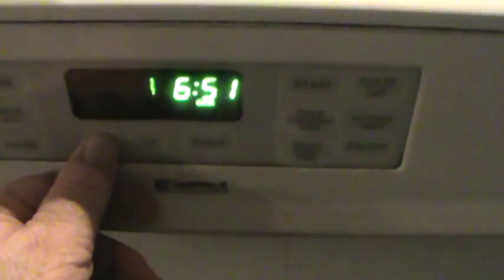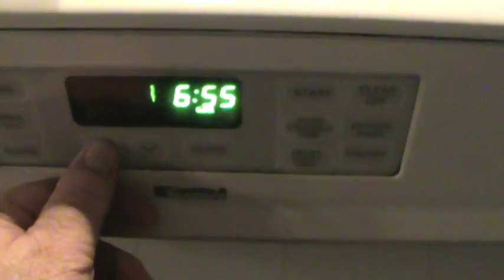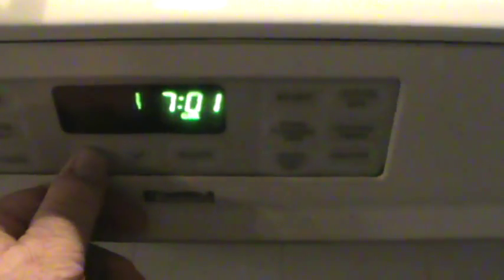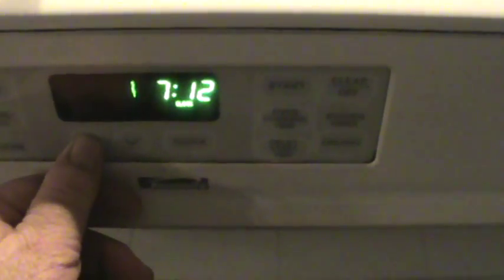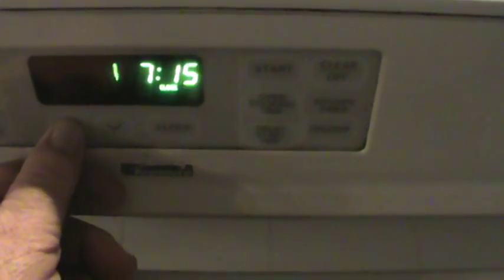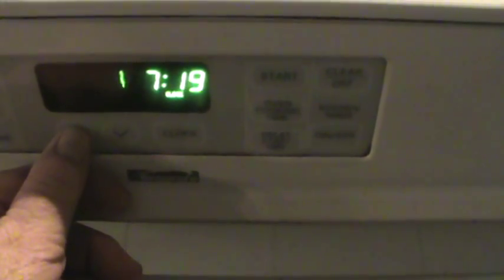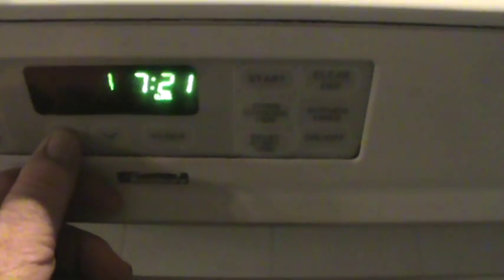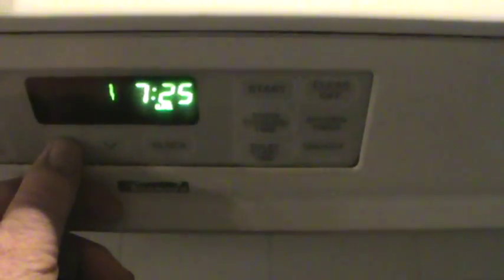PSA ALERT - DAY LIGHT SAVINGS TIME STARTS TONIGHT & SMOKE ALARMS 3/8/14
HEY GUYS AND GALS DON'T FORGET TO TURN YOUR CLOCKS AHEAD BEFORE YOU GO TO SLEEP TONIGHT . I ALWAYS TAKE THIS TIME TO ALSO CHANGE OUT ANY SMOKE ALARM BATTERIES HERE AT HOME AND AT THE STORE . A FRIENDLY PSA FROM YOUR ROVING CUB REORTER , KRAZY45CAT